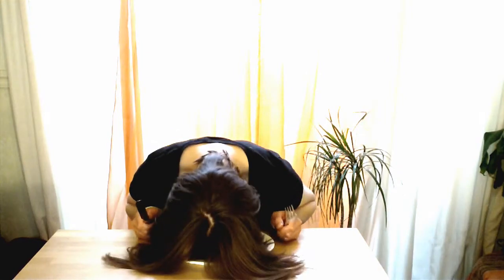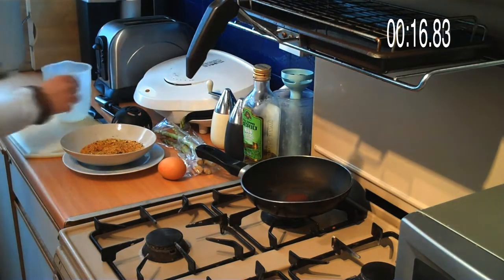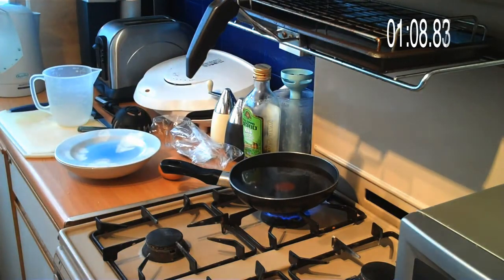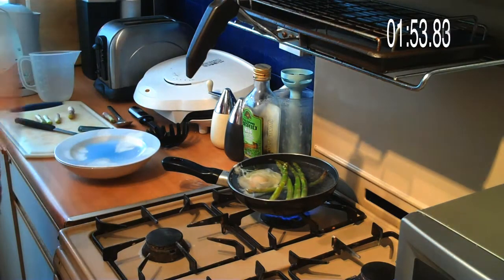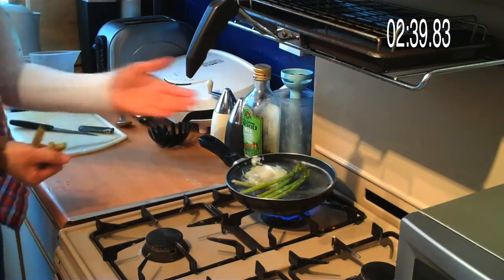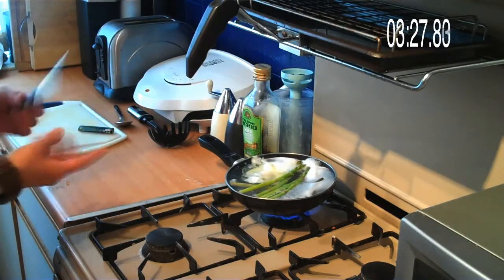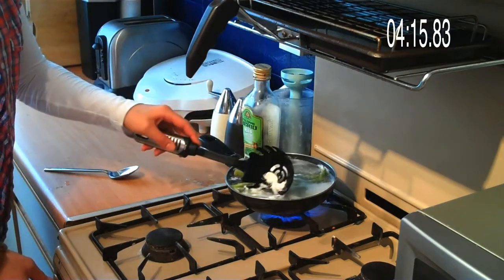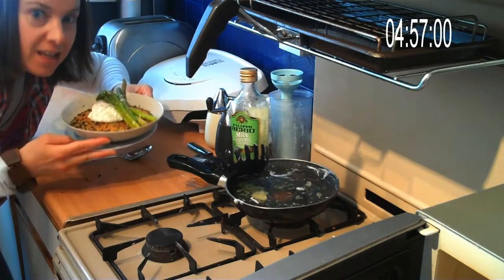03 Couscous With Poached Egg And Asparagus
If you can't be bothered to cook for yourself then help is here with '5 minute meals for 1'!

Behold, couscous with poached egg and asparagus! Enjoy!